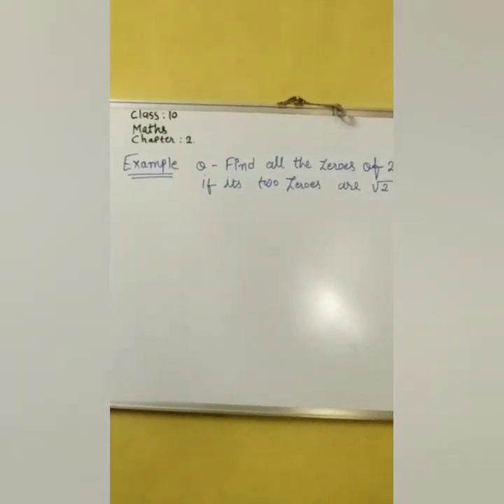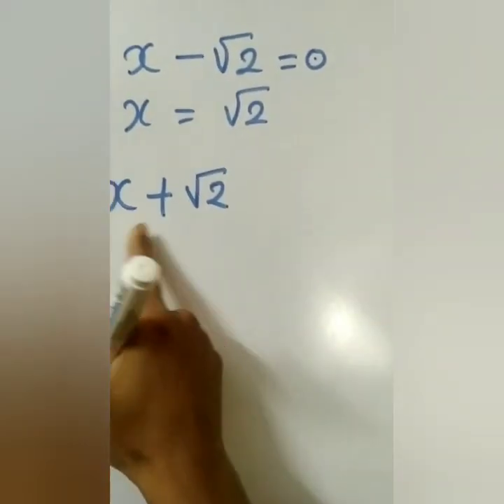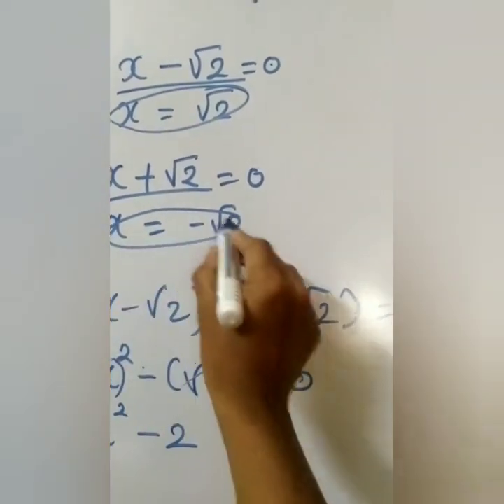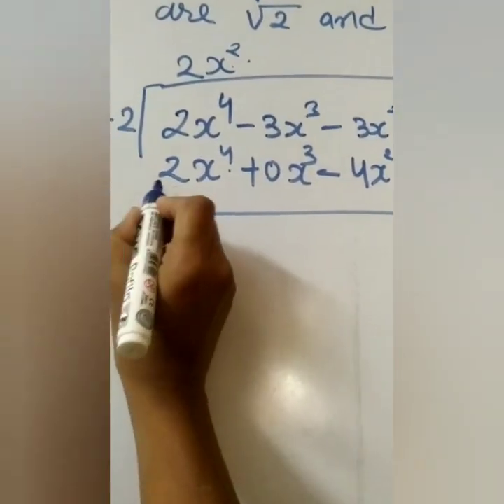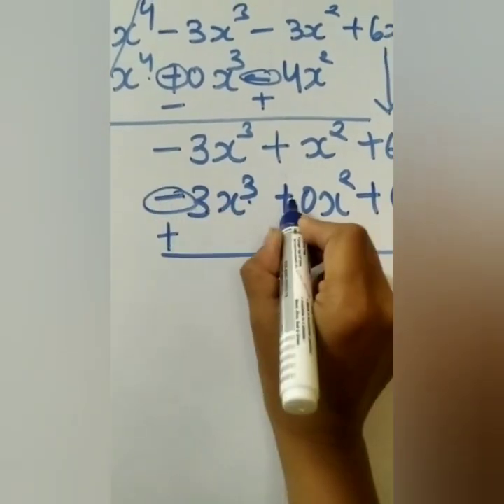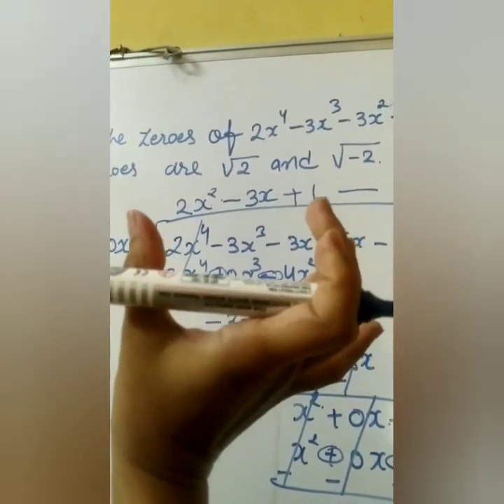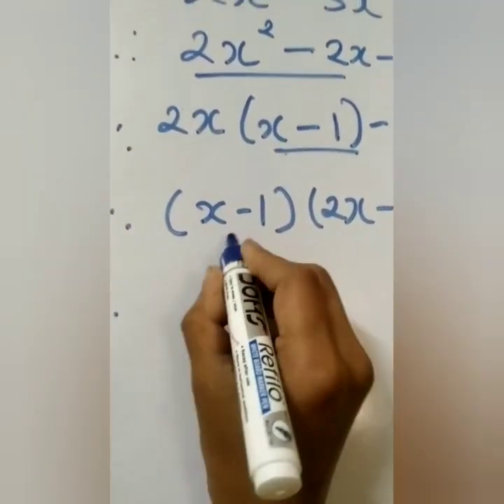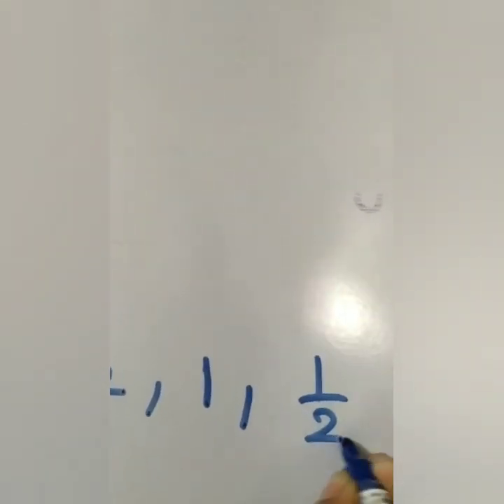Class10 ch:2 polynomial new method part-15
Find two more zeroes if two zeroes are given